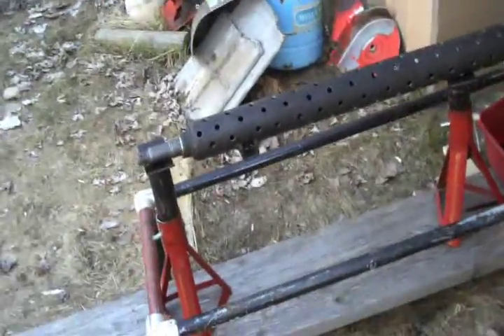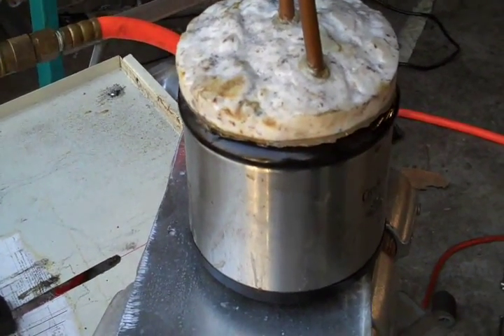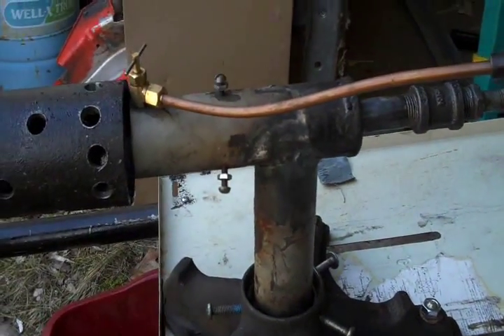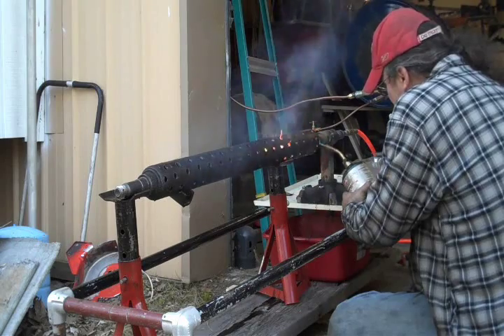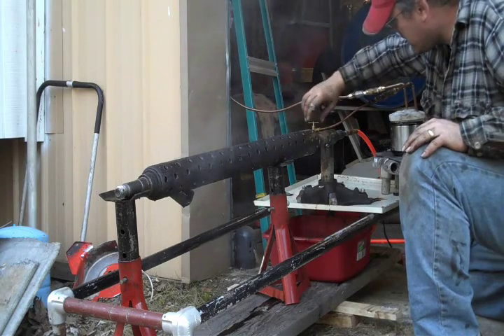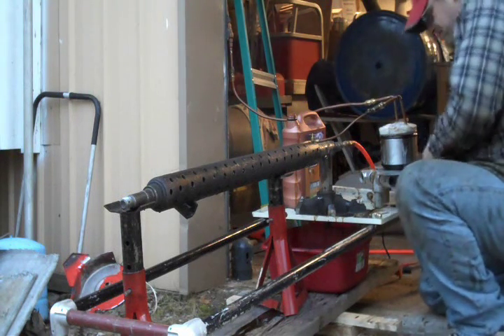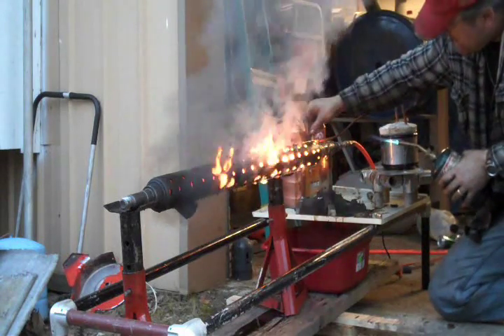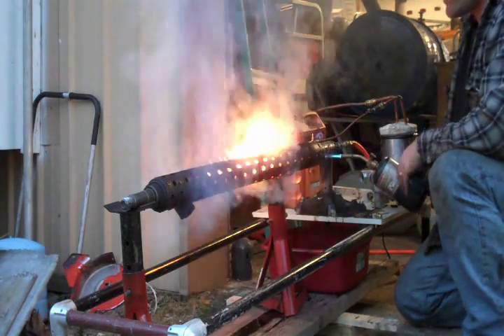Bob's Babington burner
This is the first test of my nearly finished Babington burner furnace. The fuel here is waste oil collected from my vehicles. (mostly 5W-30) While I did have some sustained flames, it was not the smokeless flame you normally see on similar videos. Since the test was not a total success, I decided to poke some fun at myself in the captioning. Any constructive comments are welcome. Just keep them clean, the video contents (particularly me) are dirty enough as it is.:)

*update!* I just posted a sequel to this video, it can be seen on my channel.